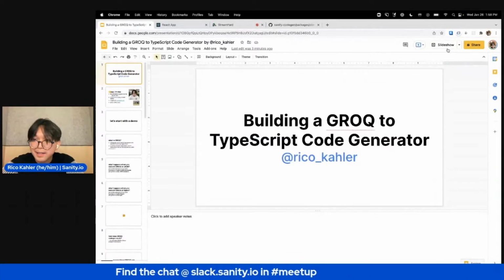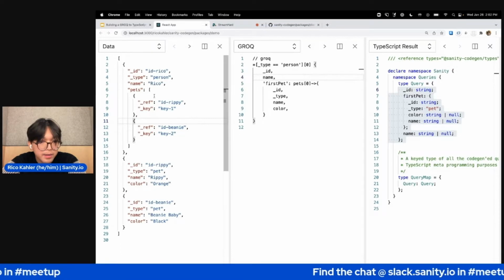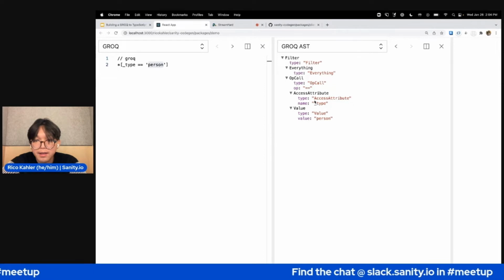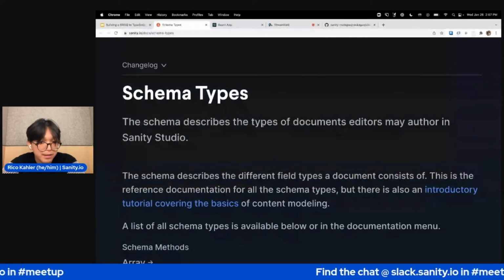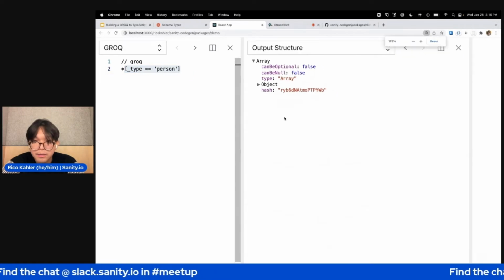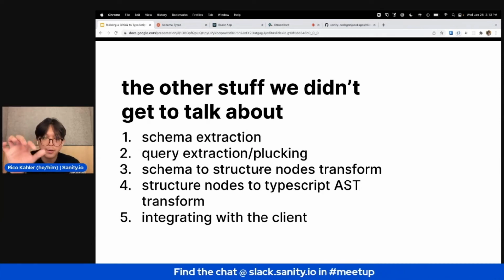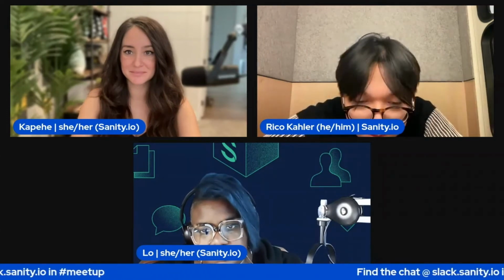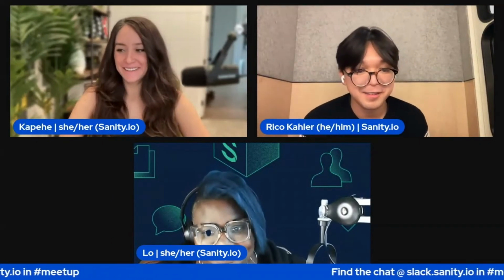"Building A GROQ to TypeScript Code Generator” (Rico Kahler, Sanity.io Virtual Meetup)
In this talk, Rico will walk you through the latest in sanity-codegen, a project that aims to make all usage of Sanity in your projects type safe. He'll walk you through the story of the project and get into the nitty gritty of how it works. Join to learn about codegen, GROQ engines, abstract syntax trees, set theory and more.